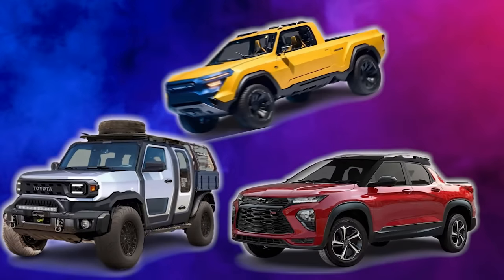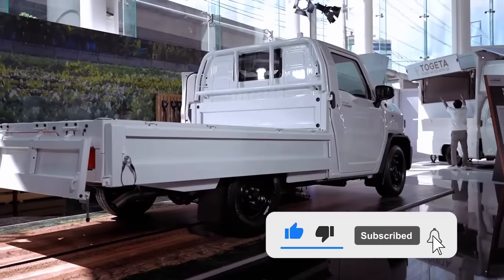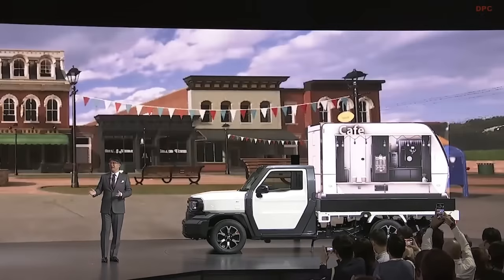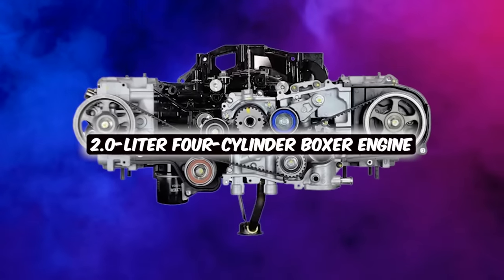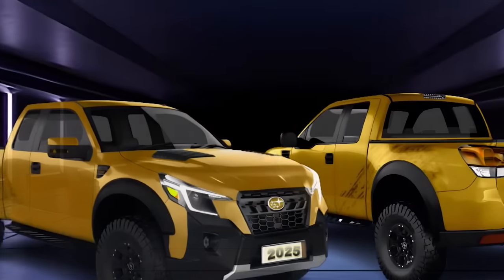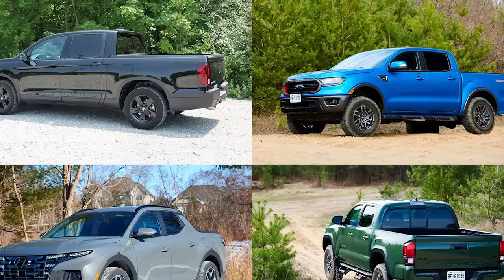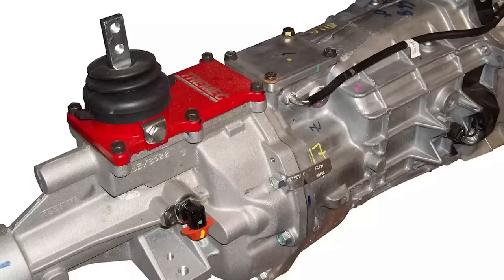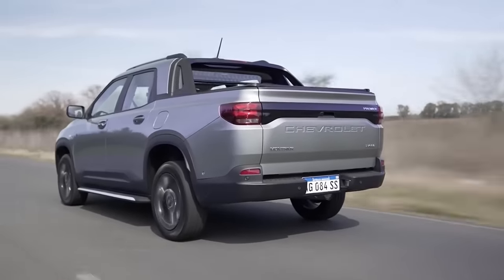ALL NEW $8,000 Pickup Trucks REVEALED That SHOCKS Everyone!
3 ALL NEW $8,000 Pickup Trucks Revealed That Will Shock Everyone!
Toyota, GM, and Subaru all revealed a new $8,000 pickup truck, and it will shock you because it already shocked the entire industry.
Each are unique and very different, so let’s just dive right in.